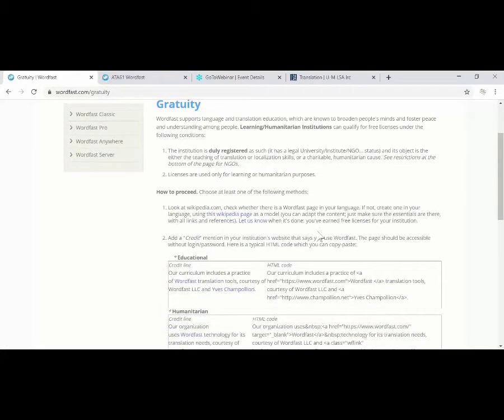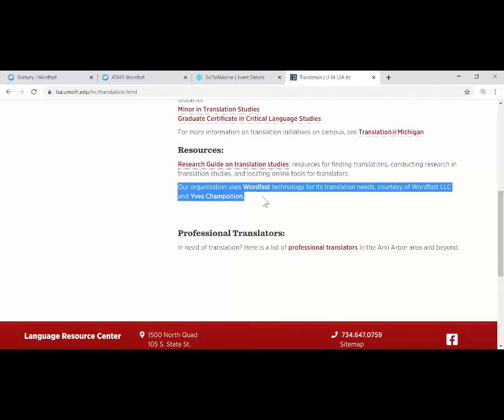Academic Program with Philippe